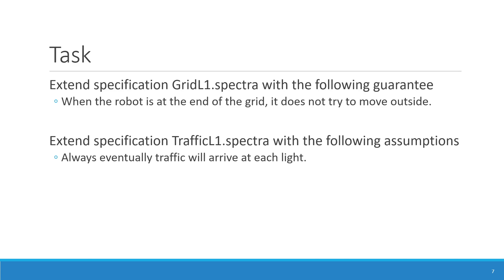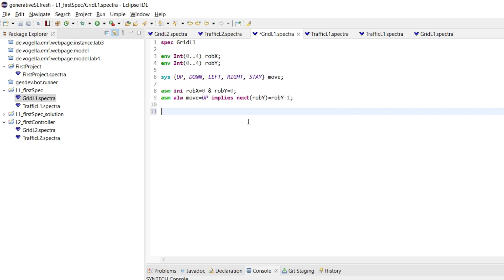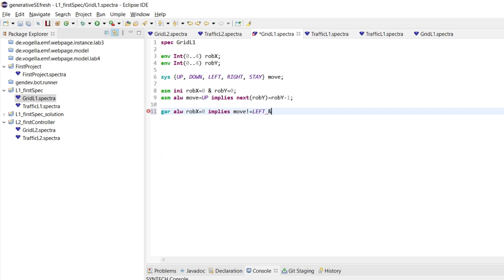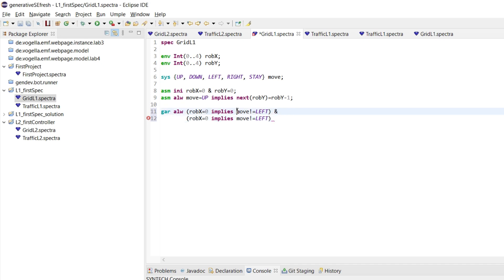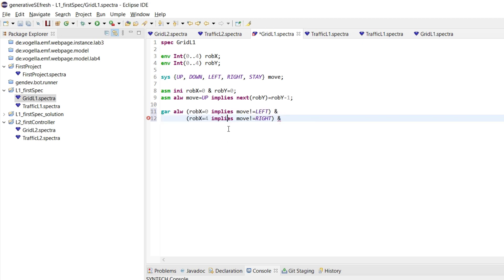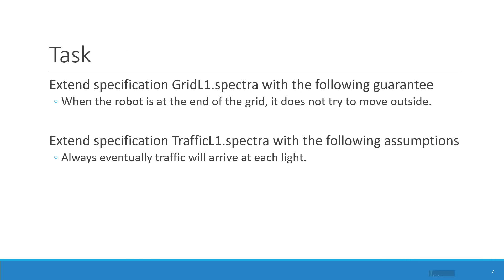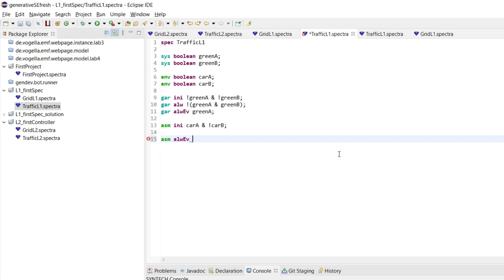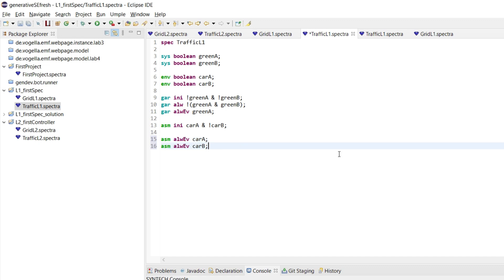[L1] First Spec (solution)